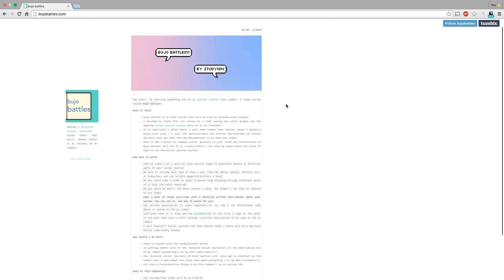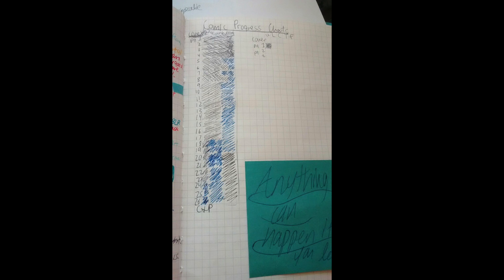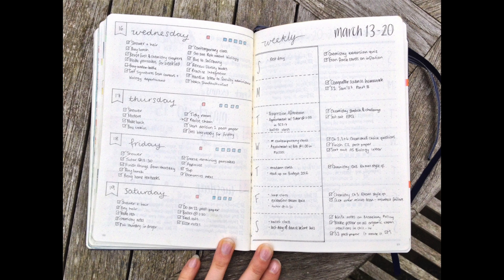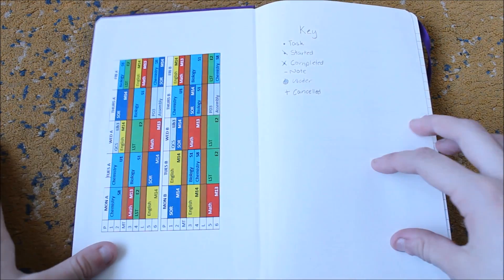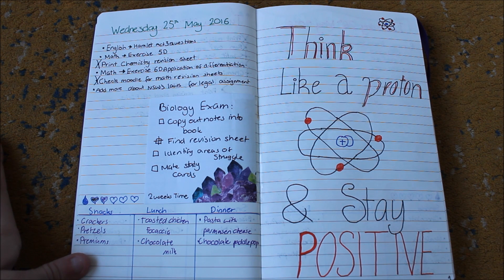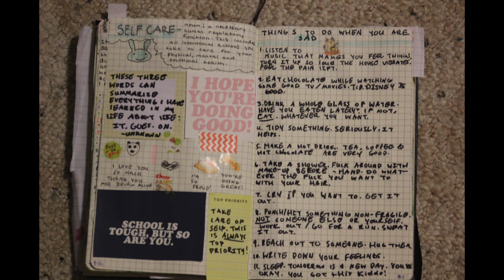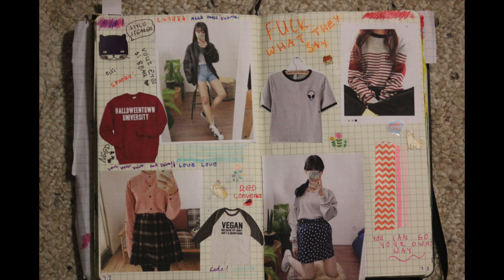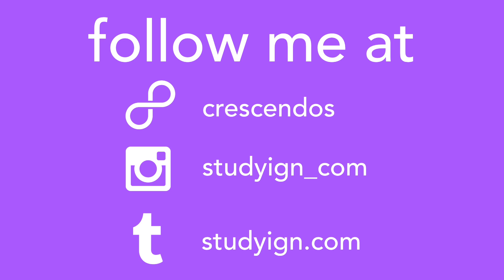bujo battles: episode one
Hi! If your journal was not chosen this time, check in next week's installment of bujo battles!!